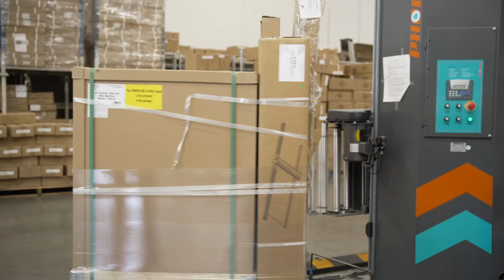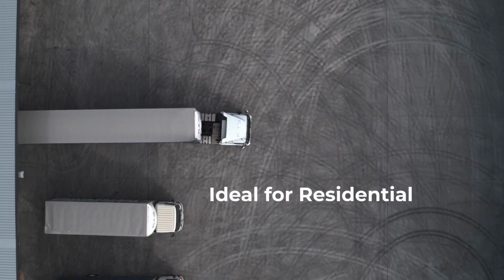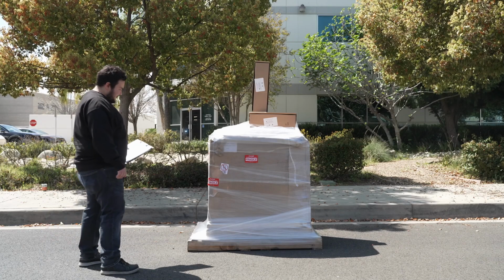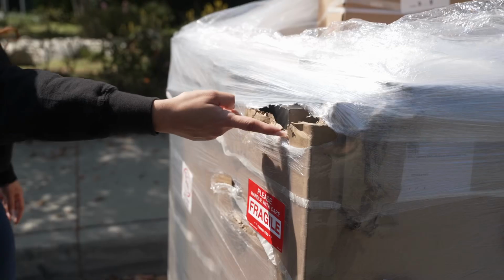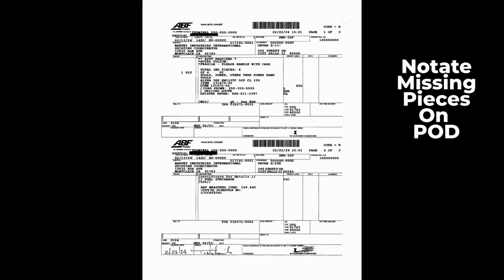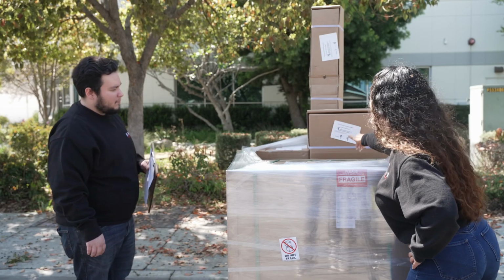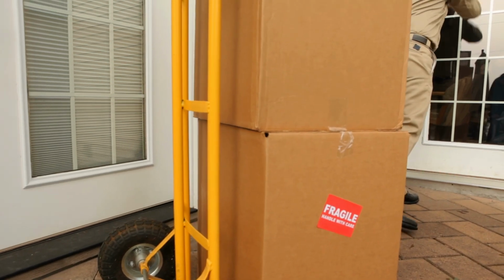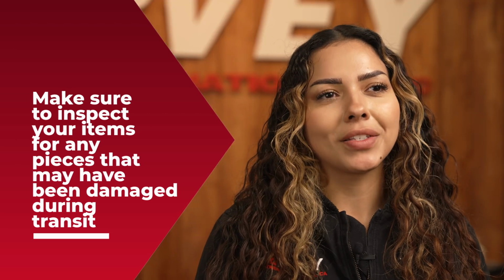Freight Shipments from Harvey - What To Expect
What To Expect for your Harvey Woodworking Freight Shipment! Please take a moment to watch and review the important details and responsibilities of Harvey, the Freight Vendor, and the Customer.